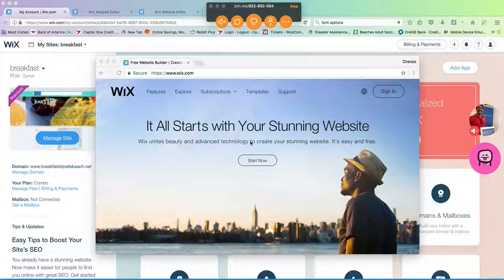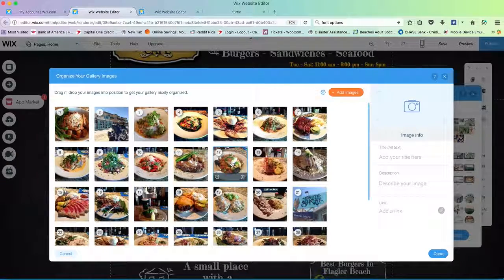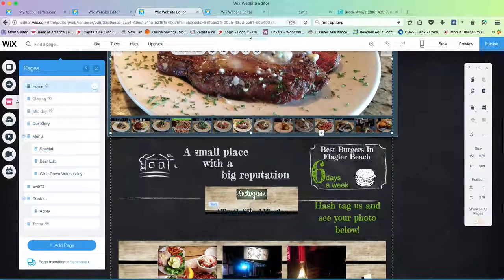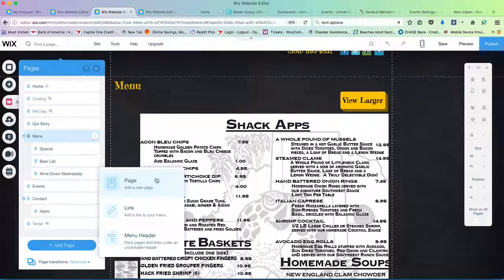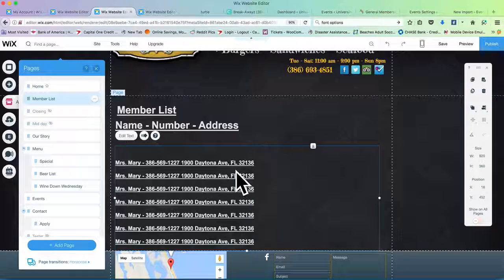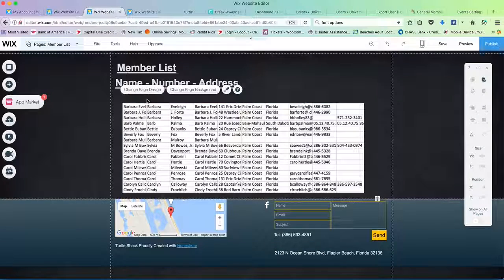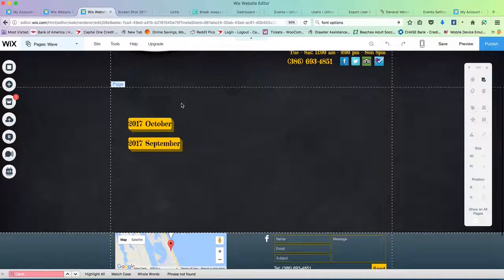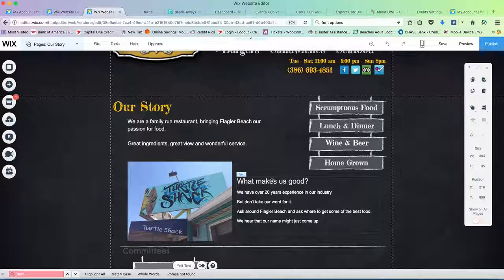How to use Wix - Wix Introduction